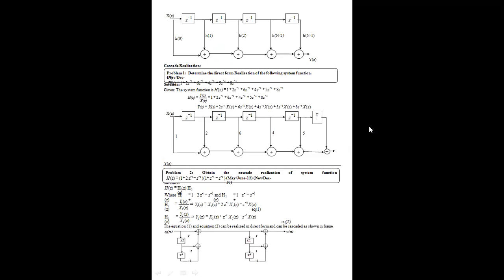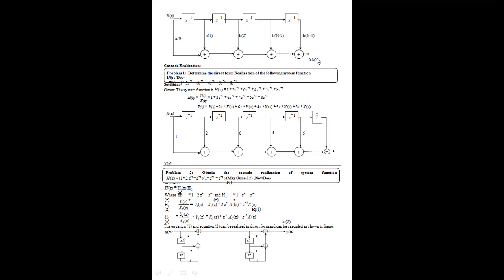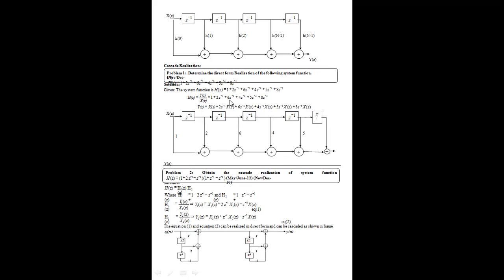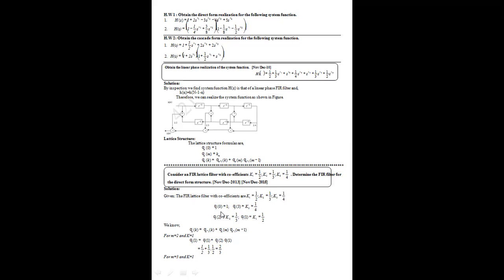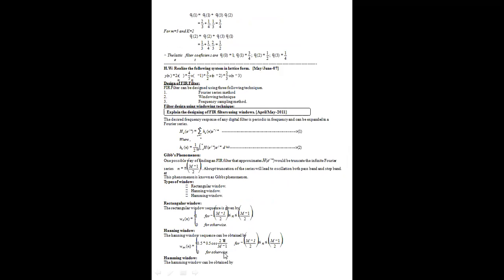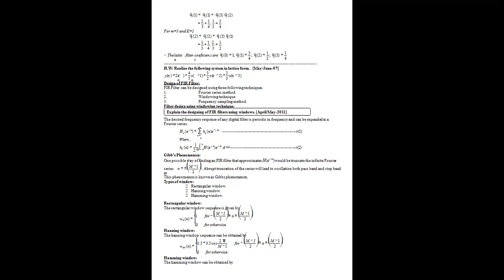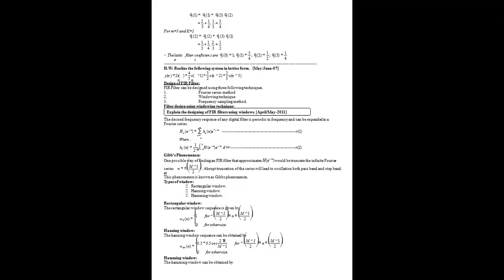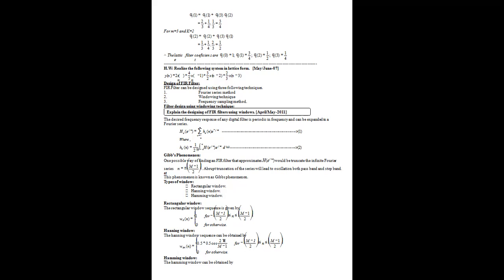MAMSE|DISCRETE TIME SIGNAL PROCESSING|UNIT-3|FIR|PART-2